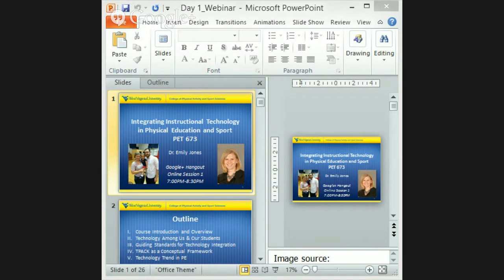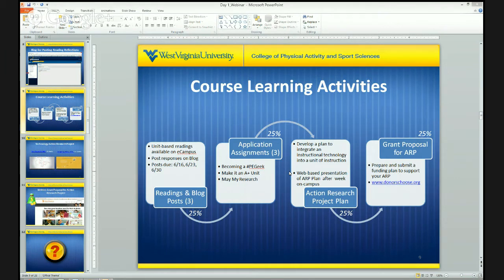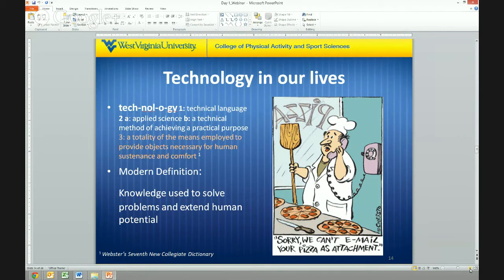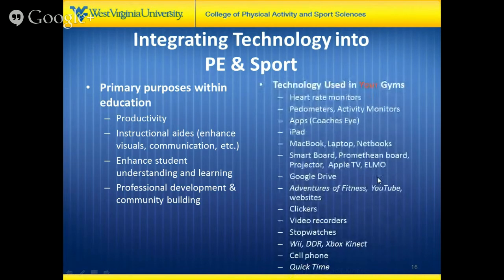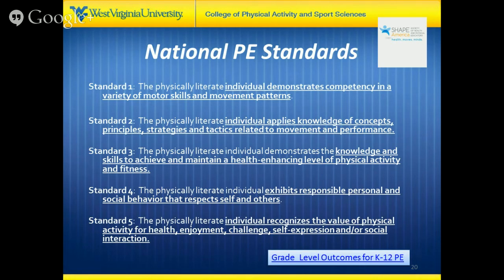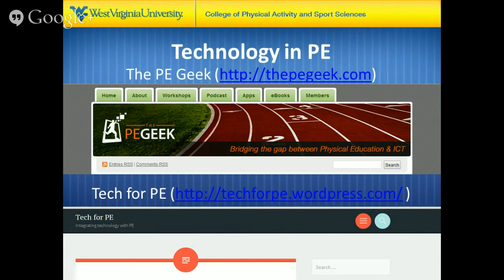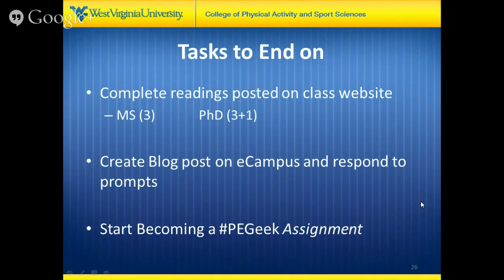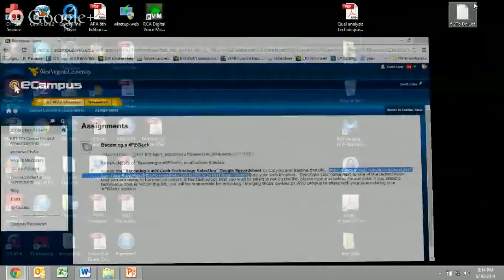PET 673 Unit 1 Online Session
Let's try this again.